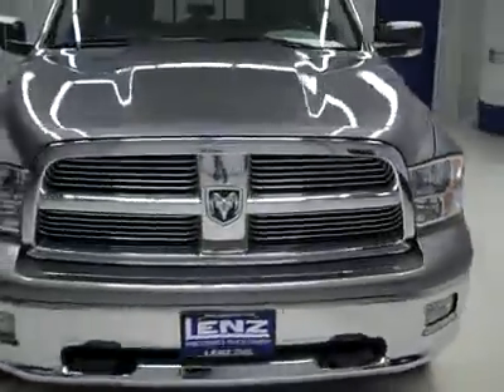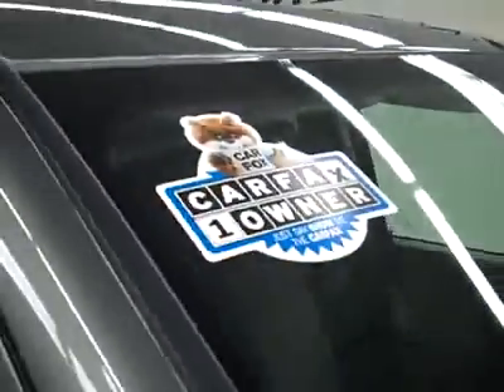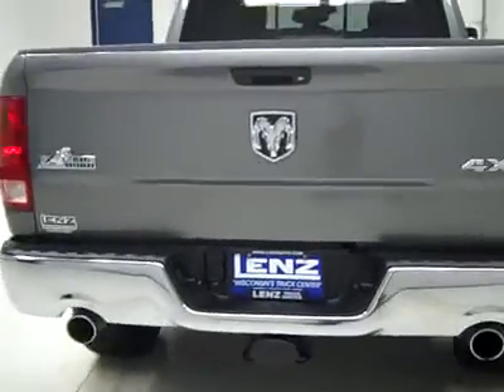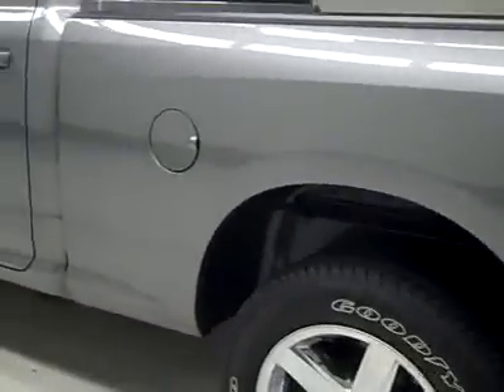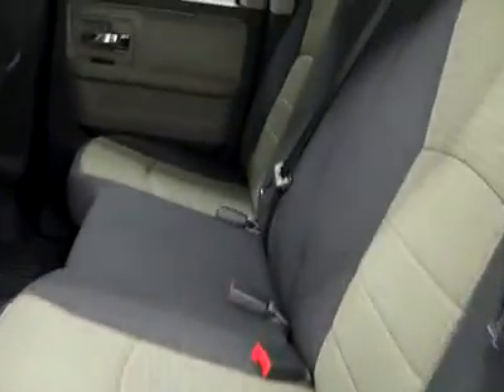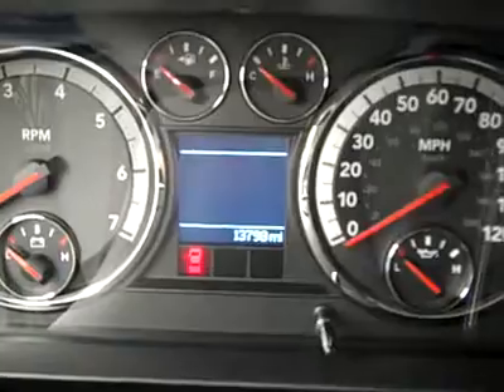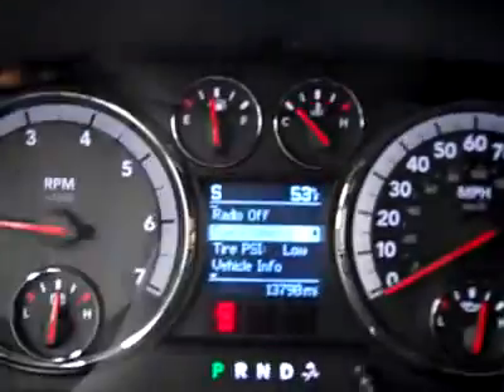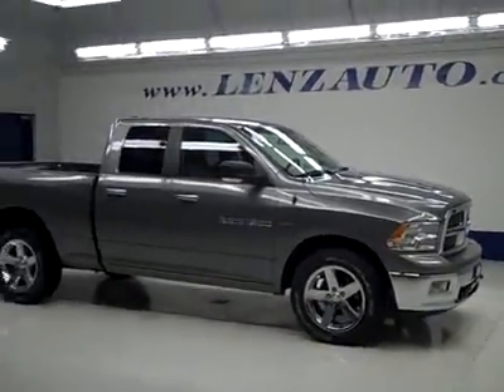2011 Dodge Ram 1500 QUAD-SHORT-SLT-BIG HORN-4WD-20 INCH RIMS-1 OWNER - K2788 K2788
2011 DODGE RAM 1500 Fond Du Lac, WI
Stock

536 S. Seymour St.

WATCH A FULL VIDEO OF THIS TRUCK K2788! 1 OWNER! CLEAN CARFAX! 5.7 LITER V8 HEMI ENGINE WITH MDS MULTIPLE DISPLACEMENT SYSTEM, FULL FOUR DOOR QUAD CAB(SMALLER DOORS THAN THE CREW CAB), SHORT BOX, SLT PACKAGE, BIG HORN EDITION, GRAY CLOTH INTERIOR, POWER DRIVERS SEAT, 40/20/40 SPLIT BENCH SEATING WITH HIDDEN CENTER SEAT STORAGE COMPARTMENT, DUAL EXHAUST, STABILITY TRACTION CONTROL, SIRIUS SATELLITE RADIO CAPABILITIES, TOWING PACKAGE(RECEIVER HITCH, TRANSMISSION COOLER, & WIRING), HEATED POWER MIRRORS WITH BUILT-IN DIRECTIONAL SIGNALS, GOODYEAR WRANGLER HP P275/60 R20 TIRES, 20 FACTORY ALLOY RIMS WITH CHROME COVERS, KEYLESS ENTRY WITH FACTORY REMOTE START, CD PLAYER, AUXILIARY JACK, POWER SLIDING REAR WINDOW, SIDE AIRBAGS CURTAIN AIR BAGS, MULTI-FUNCTION STEERING WHEEL, DRIVER INFORMATION CENTER, HOMELINK SYSTEM WITH THREE PROGRAMMABLE LIGHTING,SECURITY,GARAGE BUTTONS, L.A.T.C.H. CHILD SAFETY SYSTEM, COMPASS/TEMPERATURE/MILEAGE DISPLAY, FOG LIGHTS, TINTED WINDOWS, WEATHERTECH FLOORMATS, LOADFLOOR, LOCKING TAILGATE, RAISE ASSIST TAILGATE, 115V AC/150W PLUG IN, AIR, CRUISE CONTROL, TILT, POWER LOCKS, POWER WINDOWS, FACTORY BUMPER TO BUMPER WARRANTY UNTIL 36,000 MILES! FACTORY POWERTRAIN LIMITED WARRANTY UNTIL 100,000 MILES! THIS TRUCK IS ELIGIBLE FOR A 100,000 MILE PARTS AND SERVICE AGREEMENT! 1 OWNER! CLEAN CARFAX! VERY VERY CLEAN INSIDE AND OUT! RUNS AND DRIVES EXCELLENT! THIS IS ONE OF THE SHARPEST 2011 DODGE RAM 1500 QUADCAB SHORTBOX 1/2 TON TRUCKS WE HAVE EVER HAD ON OUR LOT! THIS IS THE ONE! MAKE YOUR MOVE BEFORE THIS SUPER CLEAN 4WD IS GONE! 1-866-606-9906. VIEW OUR COMPLETE INVENTORY OF AROUND 500 VEHICLES . ***If you are looking for financing Lenz Truck Center can help!  We have on the spot financing! Bad Credit or Good we will work with your 17 banks to get you approved and for a great rate! If you live far away or close to us we make it our promise to make sure you are a happy customer before, during, and after the sale! Lenz Truck Center has been in business and family owned for 25 years! With a new generation taking over we plan on making this the place you and your children buy their next vehicle! Lenz Truck Center is the country's fastest growing dealership!  Lenz Truck Center has grown from about a 40 vehicle inventory in 1999 to over 400 today!  Our selection is unmatched in the industry with more high quality used diesel trucks than anyone in the Midwest. All here in Fond du Lac, Wi!  All of our vehicles are Lenz Certified and ready to be delivered!  All prices are plus any applicable state taxes and service fees.  We will do our best to keep all information current and accurate, however the dealership should be contacted for final pricing and availability.